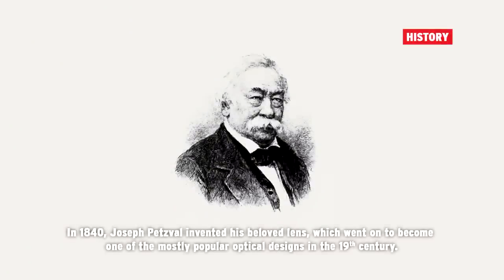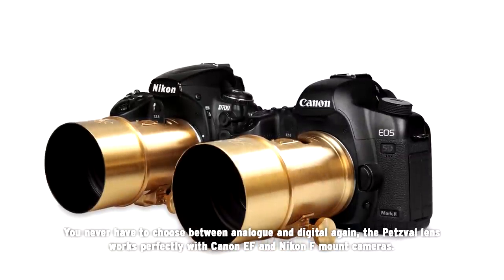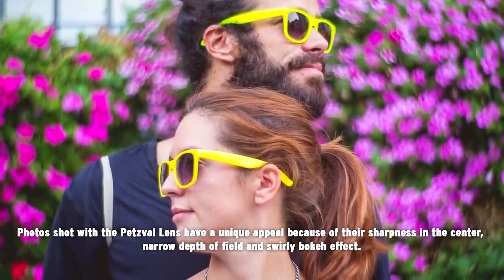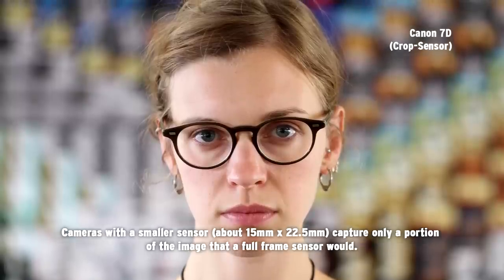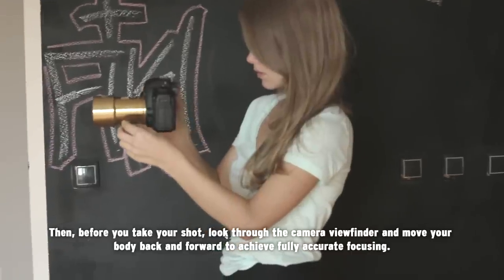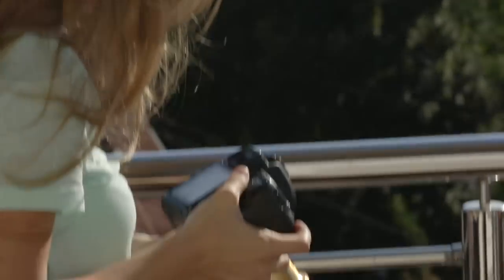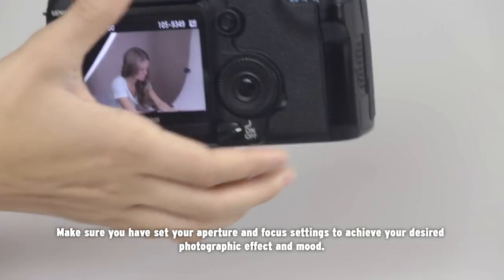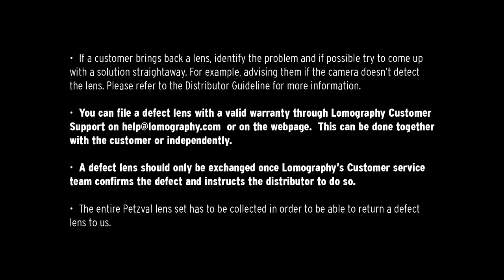The New Petzval 85 Art Lens - History & Training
Boasting newly developed features like a Bokeh Control Ring, a maximum aperture of f/1.9 and a 58mm focal length, the New Petzval 58 is perfect for landscapes, street photography, portraits and beyond.

It’s available in both Canon EF and Nikon F mounts, so it works right off the bat with loads of different analogue and digital SLR cameras. It’s also possible to pair it with many other cameras, like the Sony Alpha for instance, simply by using adapter mounts!